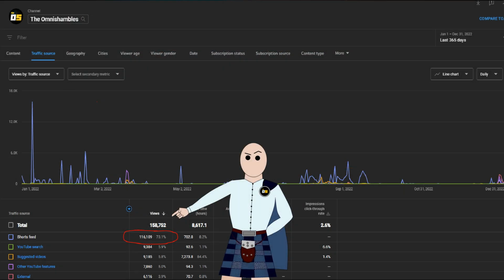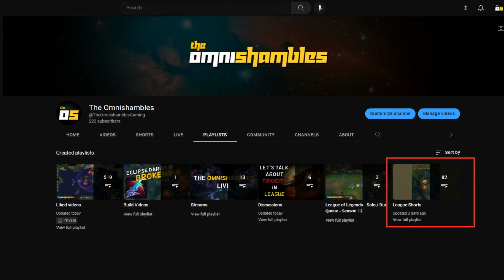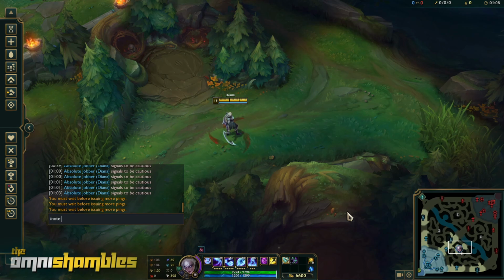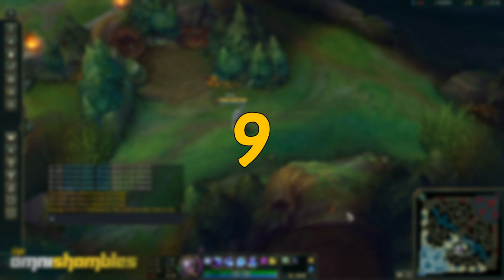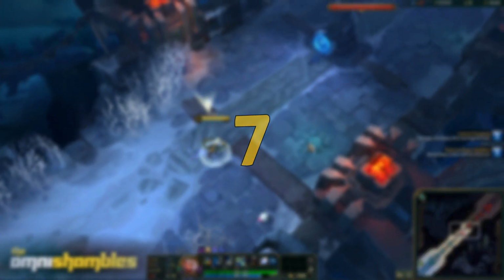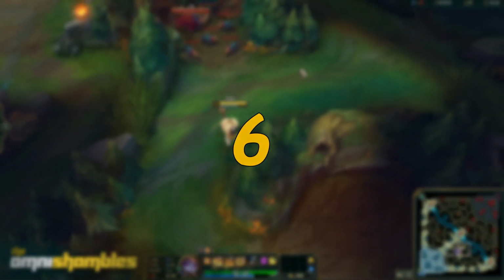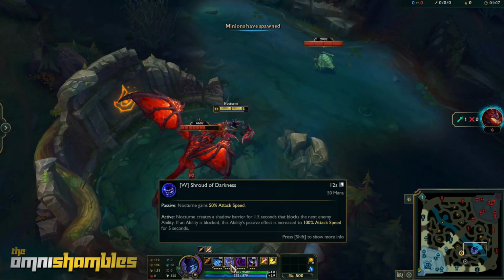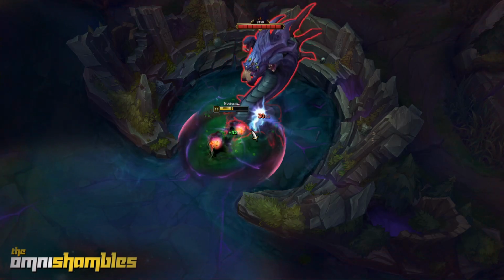My Top 10 League of Legends Tips of 2022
As 2022 comes to a close I thought I would collate the top 10 tips / tricks that I looked at during the year. From the extremely useful to the absurd, this is just my opinion!

Let's hope for a glorious 2023, filled with LP and successful promotion series'.

As always I would love to hear your feedback.

Font for "OMNISHAMBLES" (and 'The OS' avatar) - Yukarimobile by Vic Fieger
General Text - Helsinki by Vic Fieger

TIMESTAMPS
00:00 Preamble
00:45 The /Note Command
01:13 Nautilus Q over Walls
01:35 Qiyana W interactions
02:10 Using Recall to Cancel Ultimates
02:45 Nocturne's W
03:13 Extensive List of Flash Combos
03:37 Vi & Galeforce
04:06 Herald's Other Uses
04:39 3 Dash Diana
05:23 Avoiding Tower Shots

This video was created under Riot Games' "Legal Jibber Jabber" policy using assets owned by Riot Games.